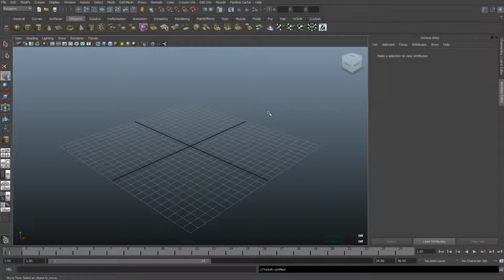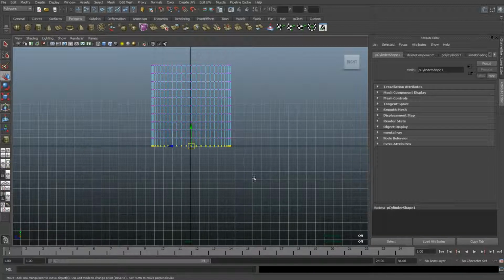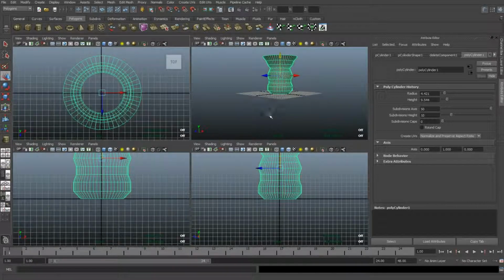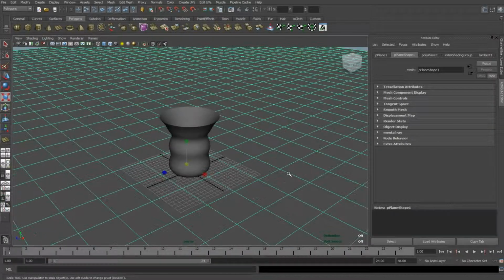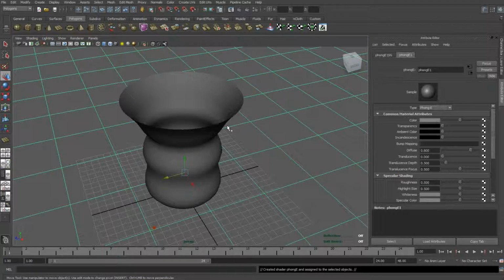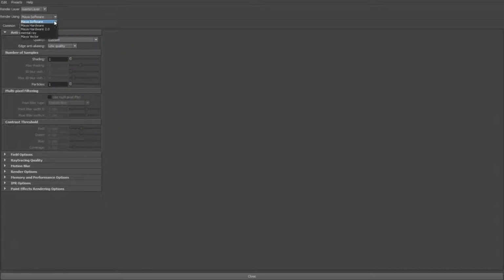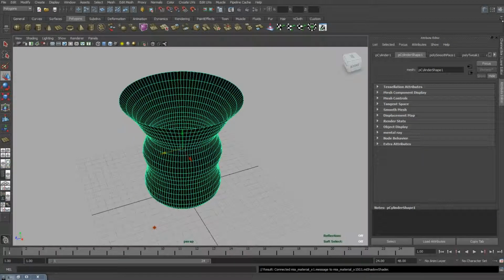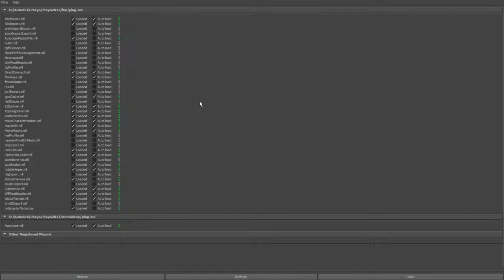Maya tutorial : How to model, texture and light a glass vase in Maya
In this Maya tutorial I will show you how to model, texture and light a glass vase.
Likes and subscriptions are appreciated ! And don't forget to check out our Pixels forum ) A forum for modelers, riggers, animators and designers.